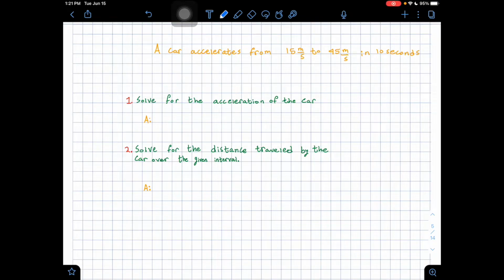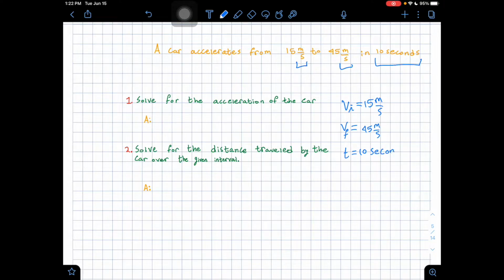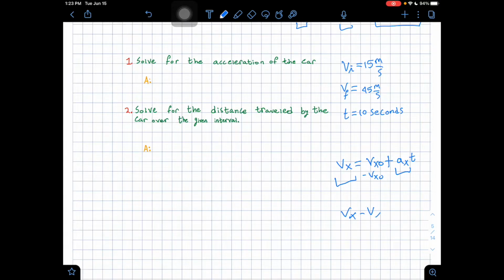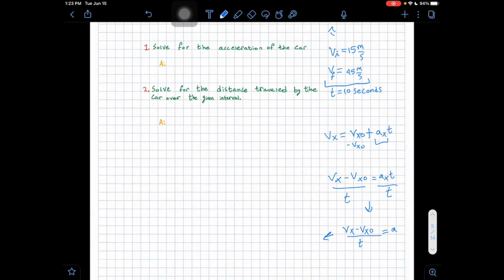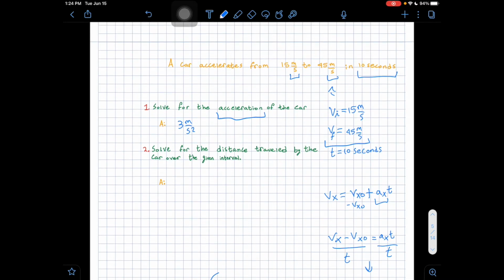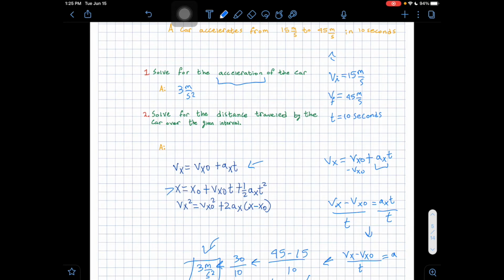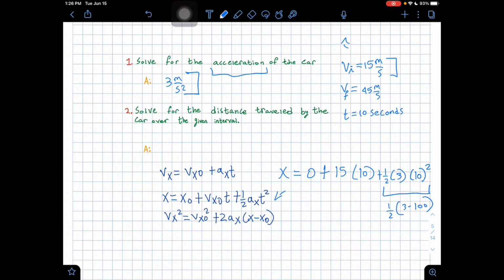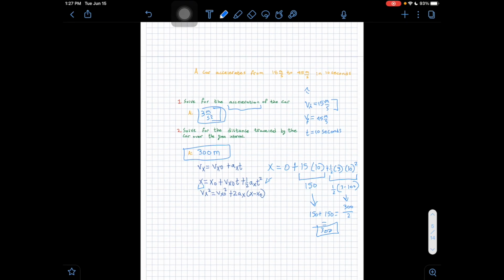Physics Review 5 l Solving for Acceleration & Distance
In today's video we will go through how to solve for Acceleration & Distance.